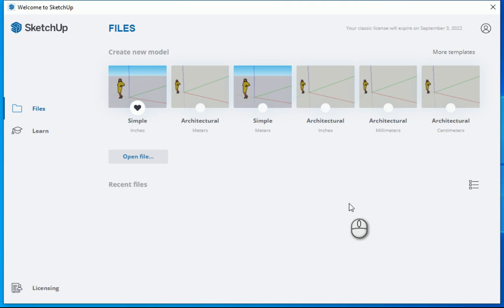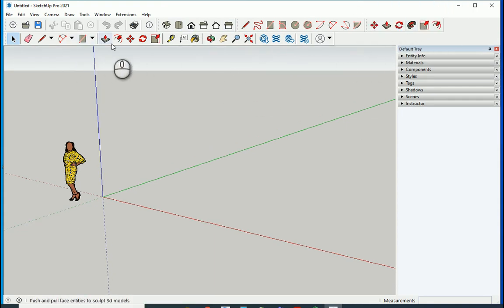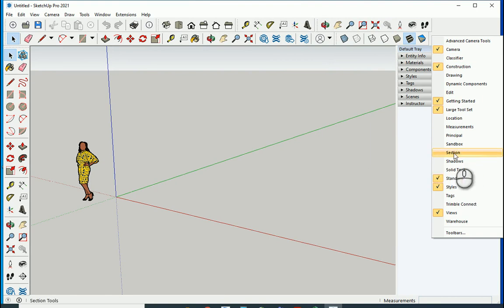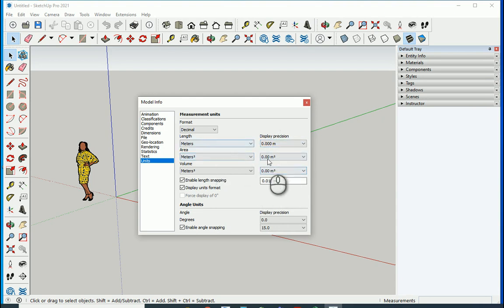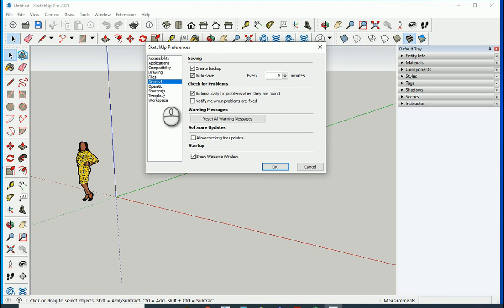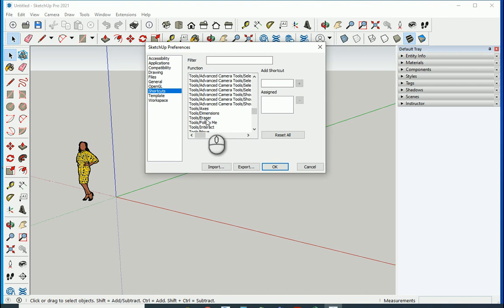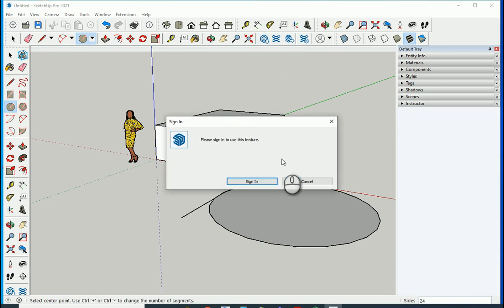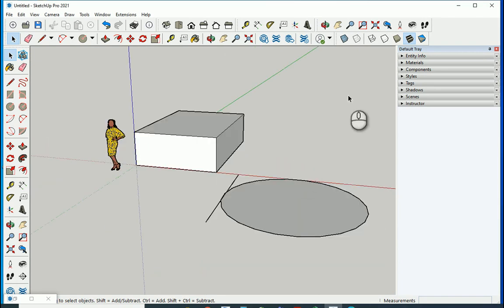Introduction to SketchUp Pro 2021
"This video explains the menus, units, shortcuts, and the interface of SketchUp Pro 2021."